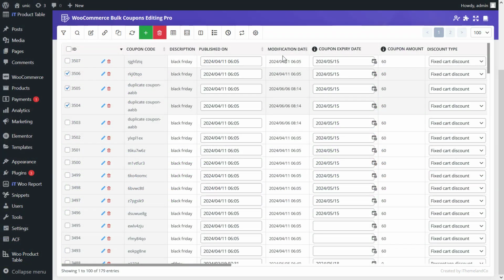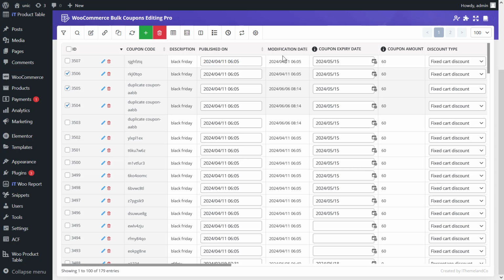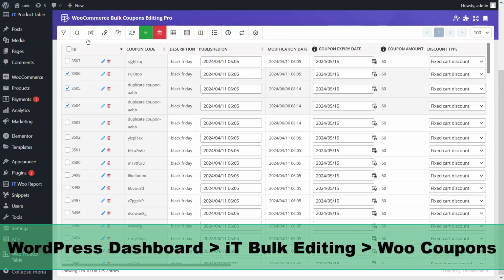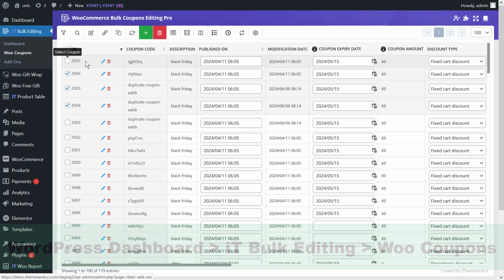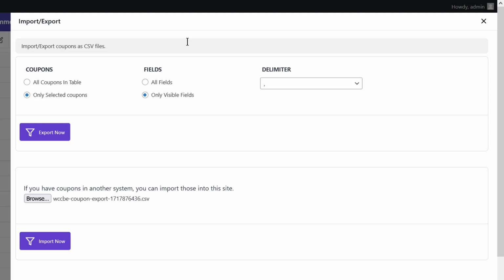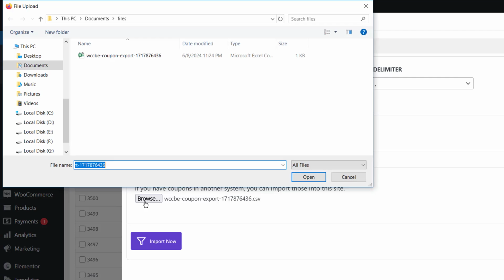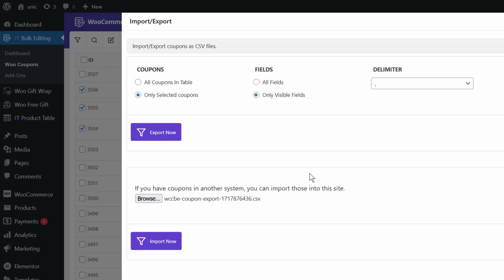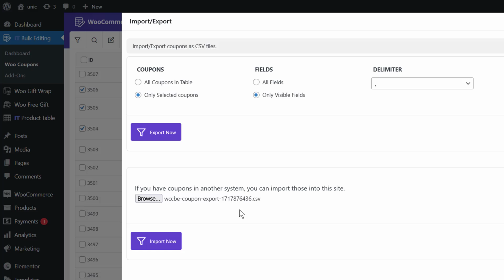How to import data to woocommerce using woo bulk coupons edit?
this tutorial explain you how To import Woocommerce coupons to your website, it is possible to use the Import option in the Woocommerce bulk coupons editing plugin which is really straightforward and quick.
Let’s see how you can import Thousands of WooCommerce coupons just by one click.

Video Timestamps:
00:00 How to import data to woocommerce using woo bulk coupons
00:36 Open Import/Export page
00:58 Choose .CSV file
01:25 Import coupons

Key Features
1- User friendly design
3- Advanced bulk editing form: edit all woocommerce coupon fields in specific operands:
4- Append, prepend, replace for text fields: title and …
5- Show/Hide columns
6- Column manager
11- Inline Edit: edit values in separate types: numeric, text, date, checkbox and …
12- Import / Export